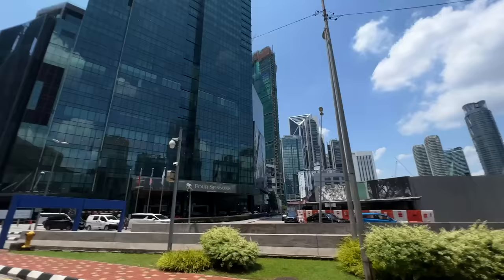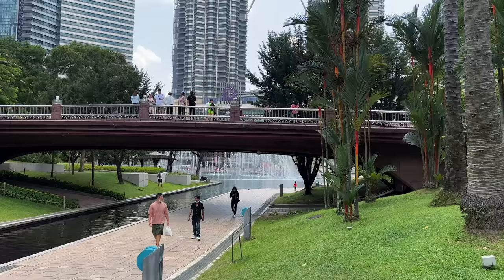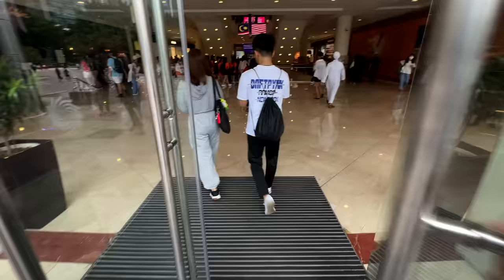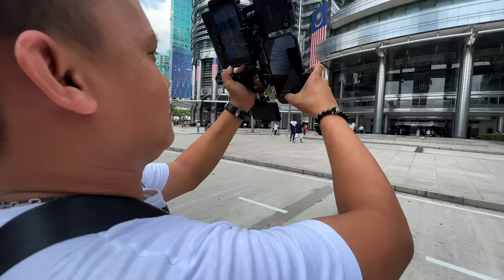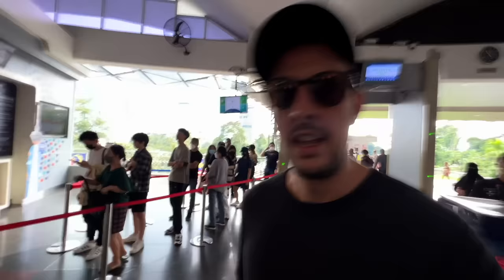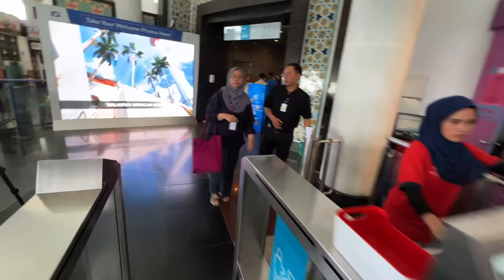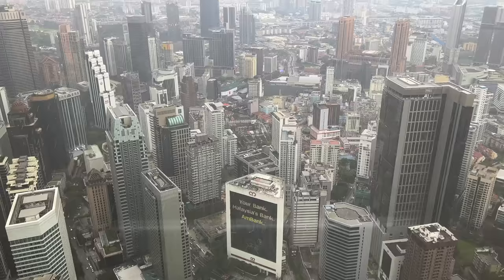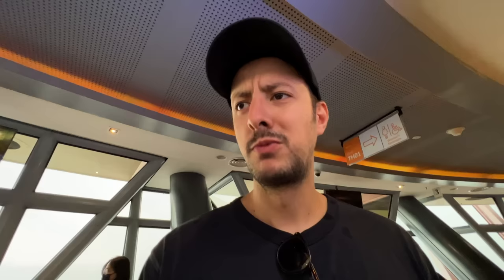First Time in MALAYSIA 🇲🇾 I was Not Expecting This, KUALA LUMPUR